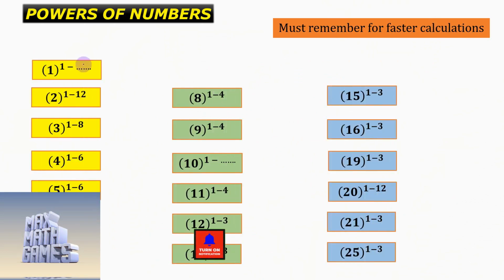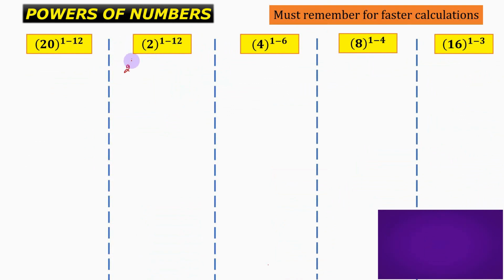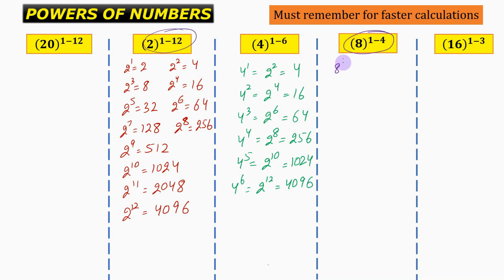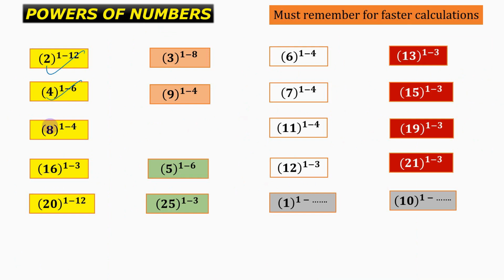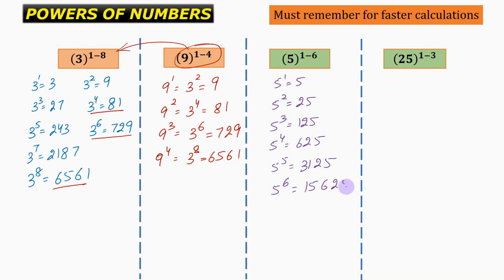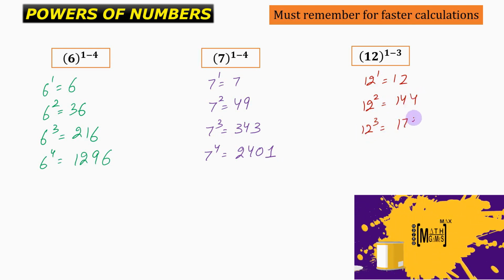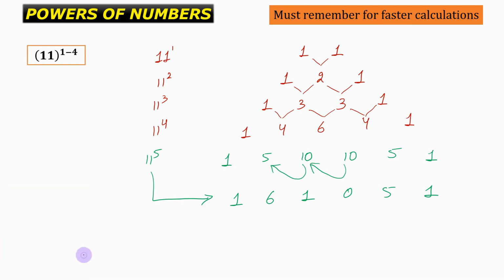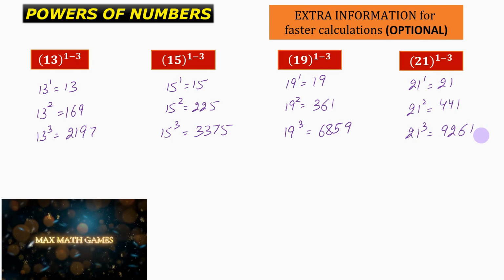Powers of numbers | Powers of 2, 3, 4, 5, 6, 7, 8, 9, 11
This video is about powers of numbers that you must remember for faster calculations.

“Vedic” comes from the Sanskrit word “Veda” which means ‘Knowledge’.
And hence, Vedic Mathematics is a collection of Techniques/Sutras to solve mathematical arithmetics in the easiest and fastest way.

Learning the method of squaring a number ending with 1 is important especially for competitions where time is of the essence.
Highly recommended Calculation tricks.

This course will be the most vast course on vedic math and going much beyond that.
Keep following MAX MATH GAMES for enhancing your calculation speed.

This course is for everyone, from complete beginner level to  advance level.

Also, I am posting the link of one of the best books of vedic mathematics .
This book is written by Jagadguru Shankaracharya Swami Bharati krishna Tirthaji Maharaj himself,
And keep watching our videos to learn everything in this book and much more.